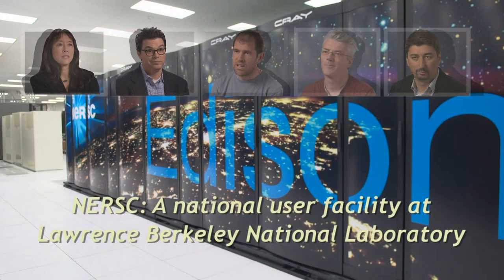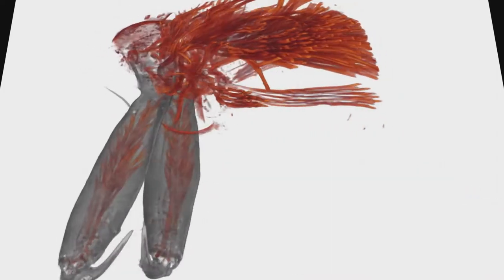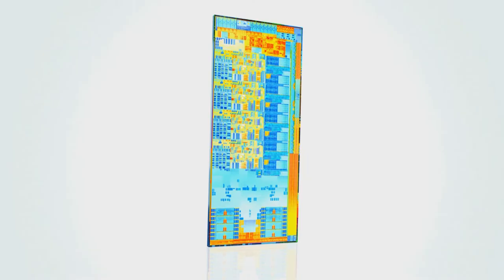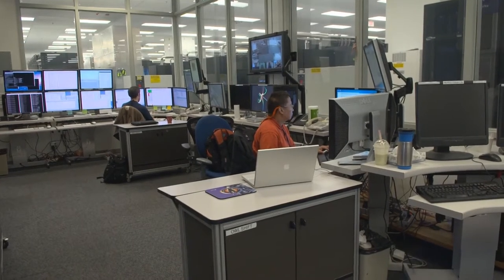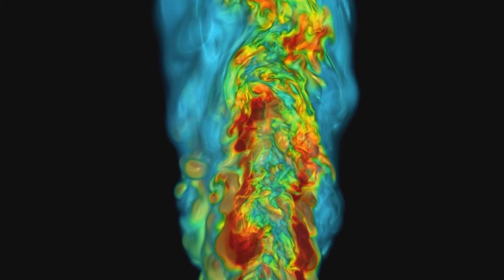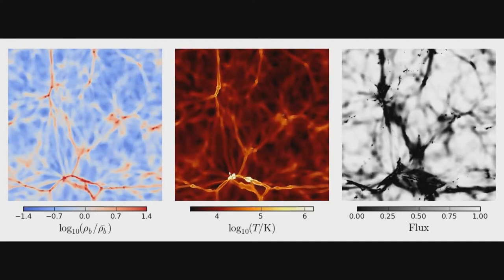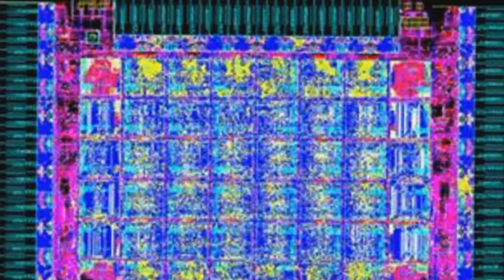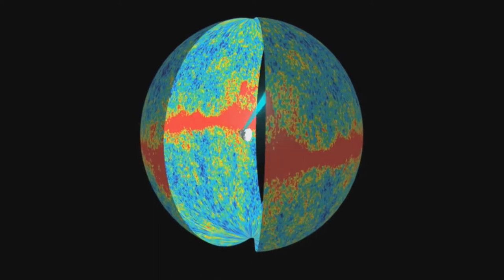Edison - A New Cray Supercomputer Advances Discovery at NERSC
When a supercomputing center installs a new system, users are invited to make heavy use of the computer as part of the rigorous testing. In this video, find out what top scientists have discovered using Edison, a Cray XC30 supercomputer, and how NERSC's newest supercomputer will accelerate their future research.